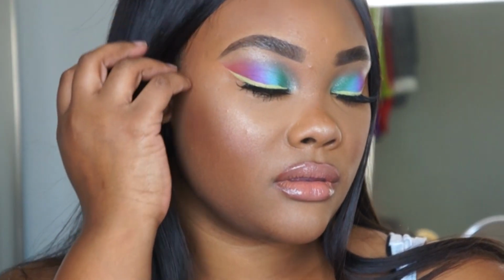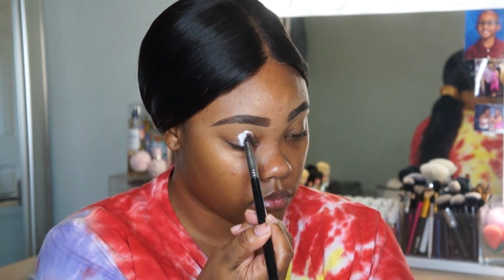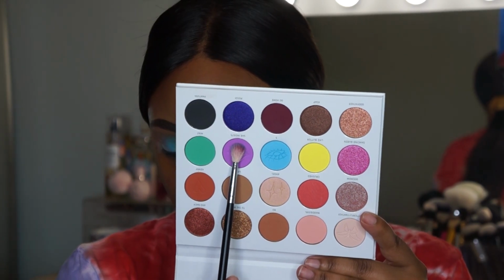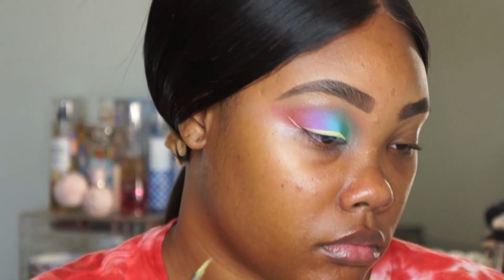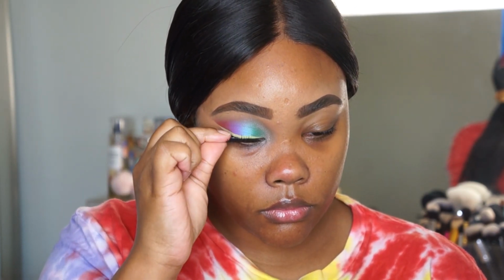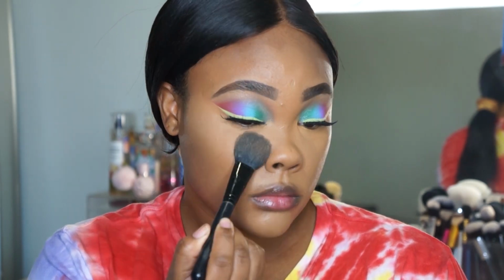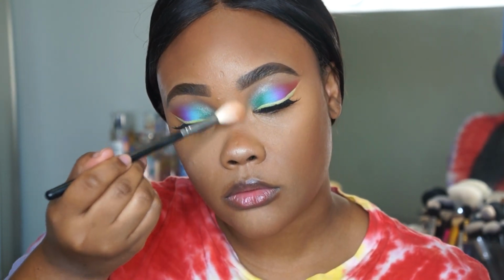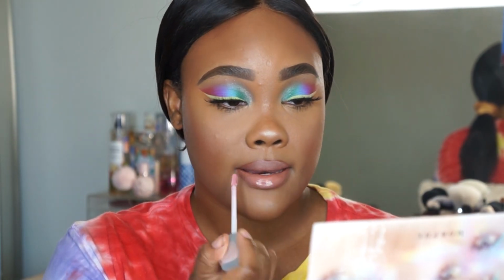Morphe x Maddie Make up tutorial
Welcome back my crazy beautiful people! I know there is a lot of controversy with Morphe right now but in my defense i purchased this pallet before knowing that lol if you feel strongly about the brand you can use similar colors from other pallets of brands you support to recreate! Thank you so much for clicking to watch this video. Also don't forget to say Hi and post video suggestions in the comments, love you guys!

Take Action and Join the Movement!

I used products that were still good from when i was getting PR. I will be using more black owned makeup in the future! here are some black owned brands to show from. SUPPORT THE BLACK COMMUNITY!!

Makeup details
Brows: Benefits Goof Proof Brow Pencil #5
covergirl easy breezy brow setter
Eyes: Maddie Zeigler x Morphe Pallet
NYX Vivid Brights liner shade Vivid escape
Covergirl full spectrum foundation shade tan golden
NYX cant stop wont stop concealer in warm honey
Loreal foundation powder shade n7
covergirl full spectrum foundation powder shade deep cool
wet and wild blush shade mellow wine
covergirl true blend super stunner highlighter shade crushed pearl
Jordana cosmetics lip liner shade coco loco
Morphe liquid lipstick in shade taunt

brushes used:
Morphe M514
Morphe M518
Morphe M510
Sigma E25
Sigma P89
real technique buffing brush

*Nothing is sponsored, items used were sent in PR, if the opportunity presents itself, disclaimer will be mentioned in the first 2 minutes of the video, as well as mentioned in this description at the top*